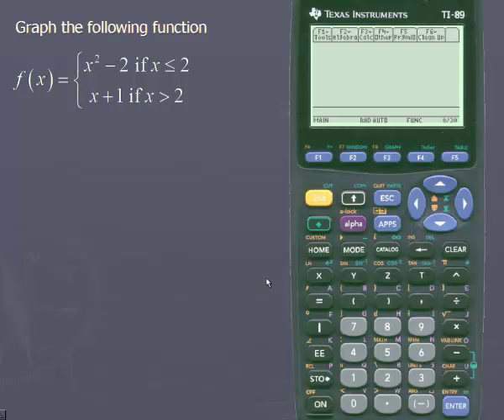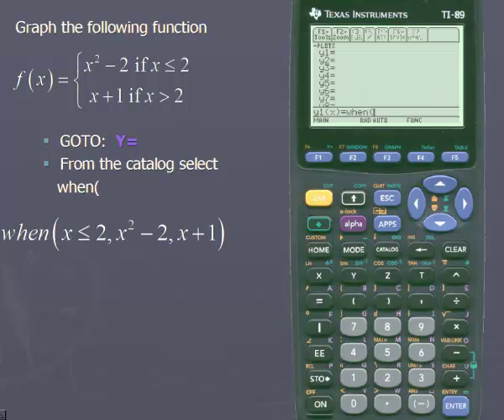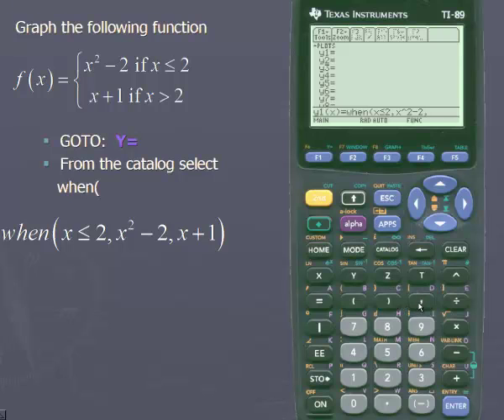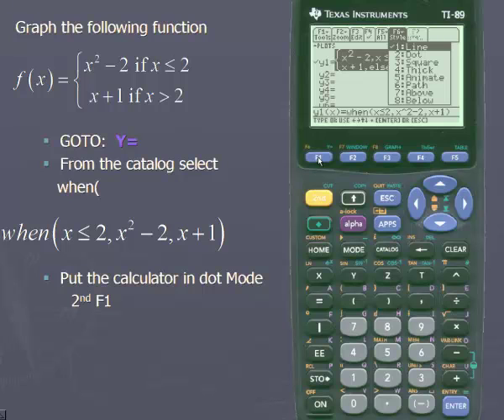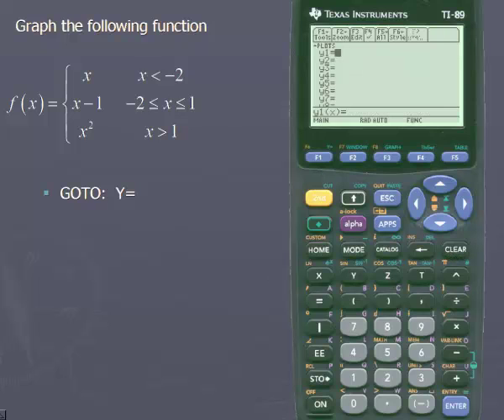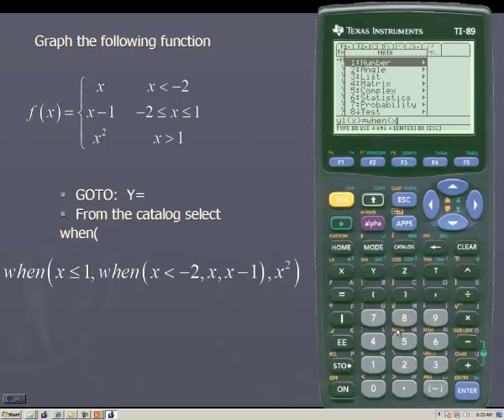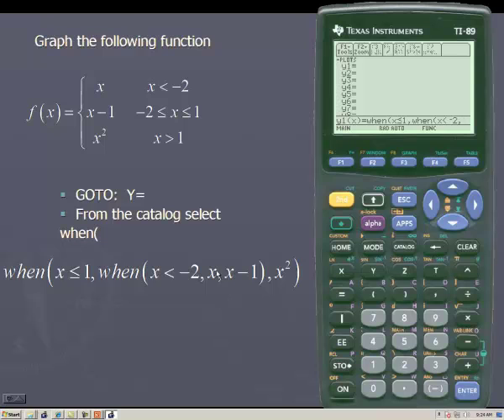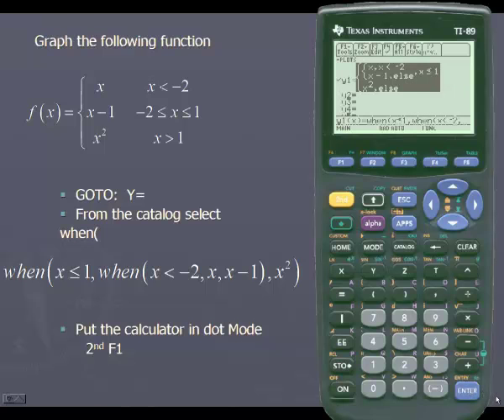Ti-89 - Graph a Piecewise defined function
TI-83 Plus Graphing Calculator For Dummies